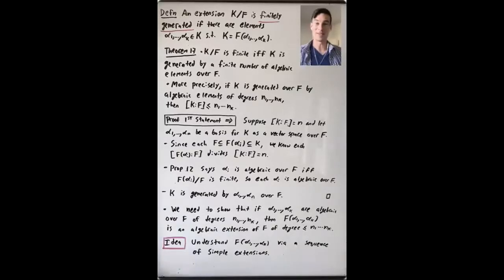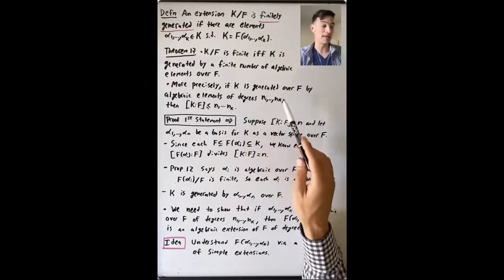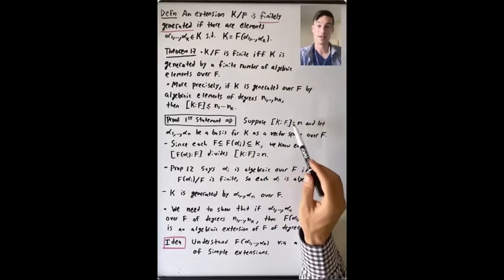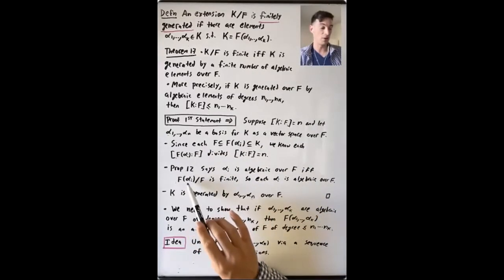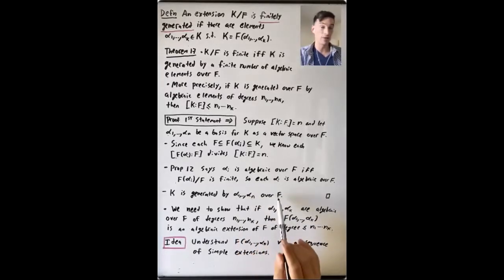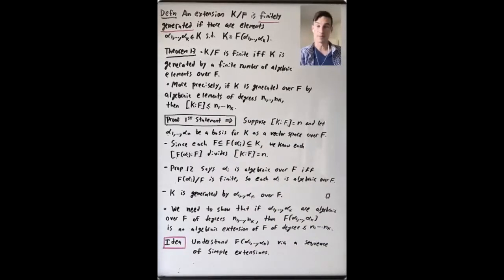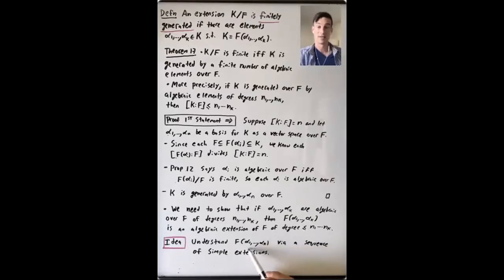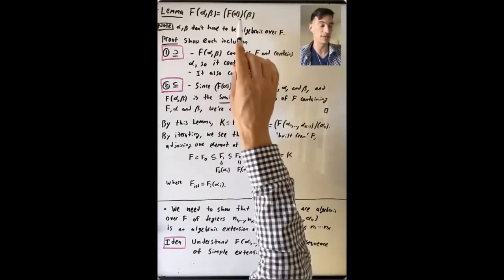Finite Extensions are Generated by Finitely Many Algebraic Elements (Algebra 3: Lecture 10 Video 3)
Lecture 10: We began this lecture by discussing Quadratic Equations and Quadratic Extensions over fields of characteristic not equal to 2.  In particular, we proved that every such extension over a field F is of the form F(Sqrt{D}) where D is an element of F that is not a square in F.  We then proved the degrees of field extensions are multiplicative.  This involved writing down bases for the relevant vector spaces and showing that a basis for K/F and a basis for L/K, gave us a nice basis for L/F.  In the last video we proved that K/F is finite if and only if K is generated by a finite number of algebraic elements over F.  The main idea was to understand F(alpha_1,...,alpha_k) in terms of a sequence of simple extensions.

Reading: In this lecture we closely followed Section 13.2, pages 522-527, except that we have skipped over the bottom half of page 525 to the statement of Theorem 17 on page 526 for now.  We will come back to it in the next lecture.